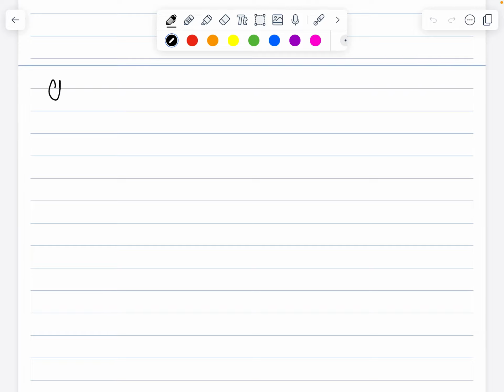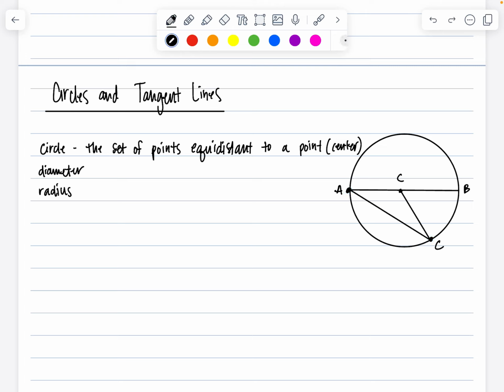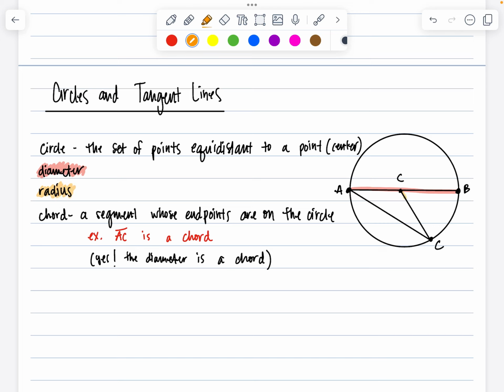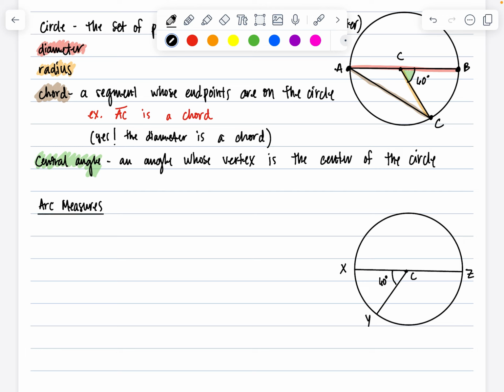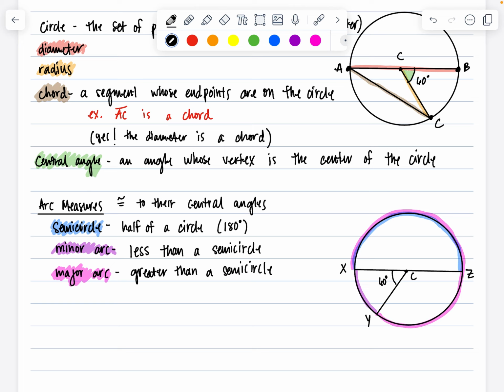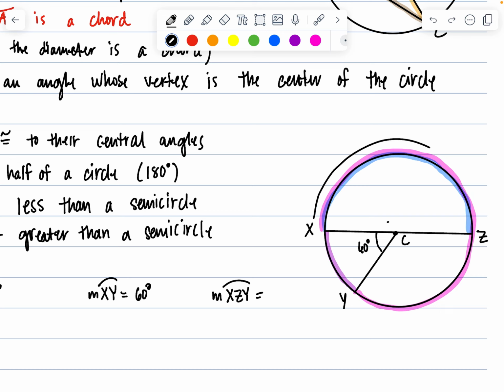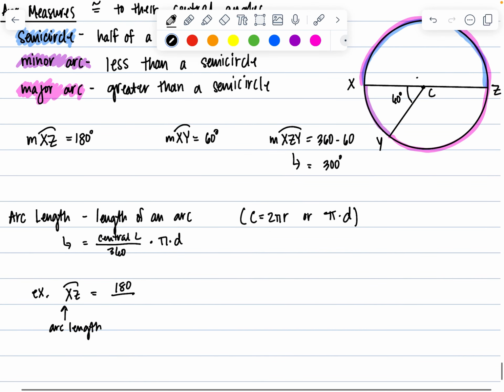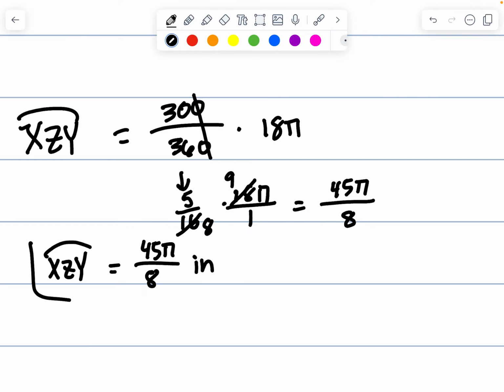12.1 p.1 - Circles and their parts